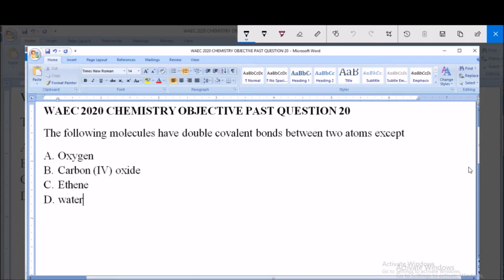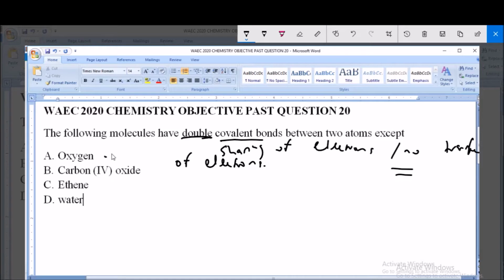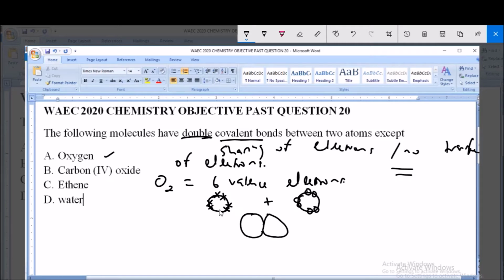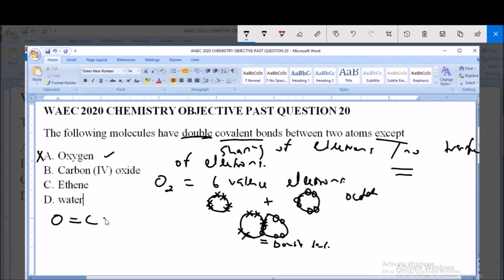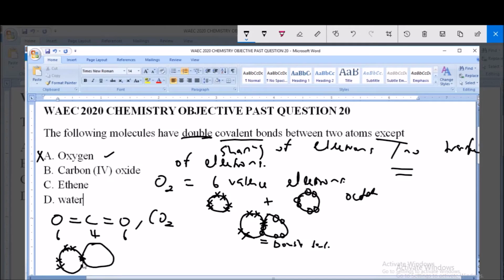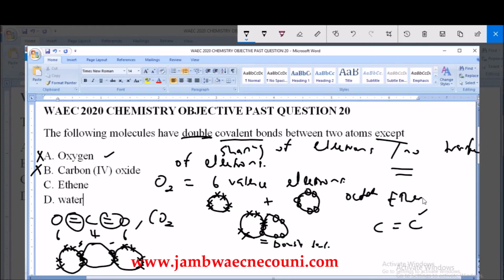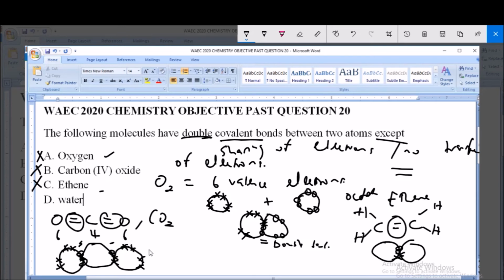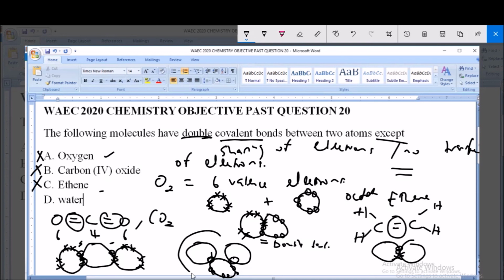WAEC 2020 CHEMISTRY OBJECTIVE PAST QUESTION 20 Covalent bond